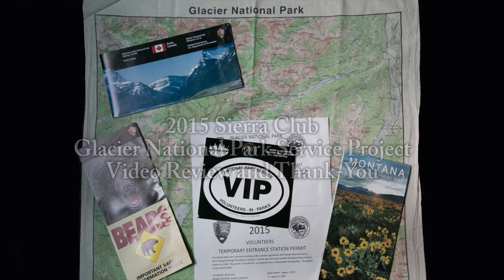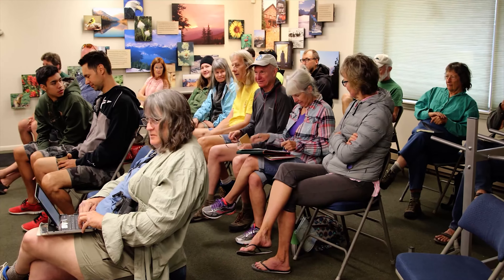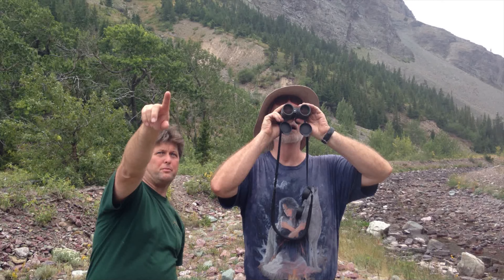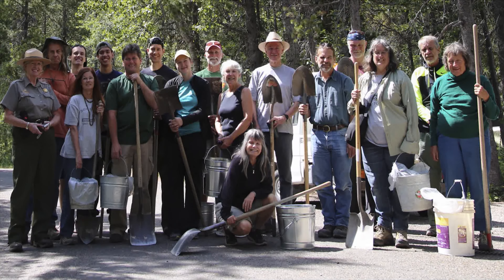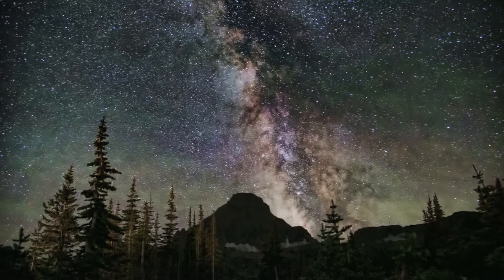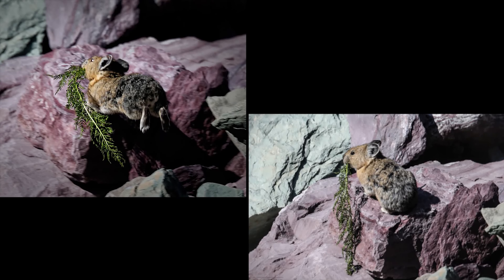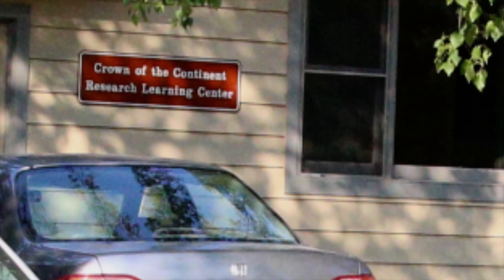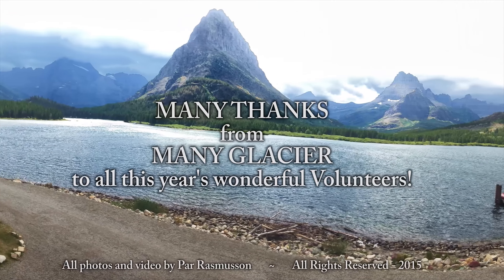GNP 2015 Report and Thank You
A review and Thank You for our Sierra Club Glacier National Park 2015 Service Project, Twenty-two Volunteers from five states participated in the Crown of the Continent Research Learning Center High Country Citizen Science surveys of bighorn sheep, mountain goats, and pikas, and also did Service at the Many Glacier Campground including cleaning out fire pits and removing the invasive knapweed.